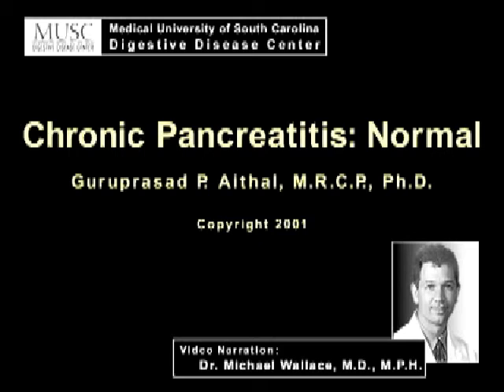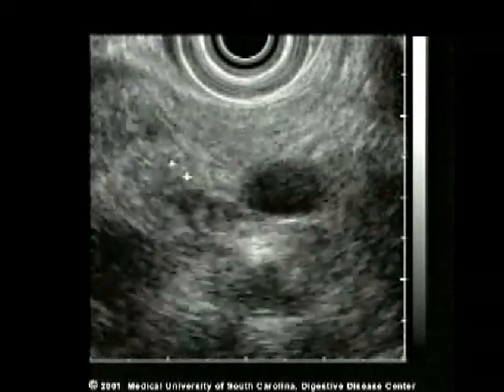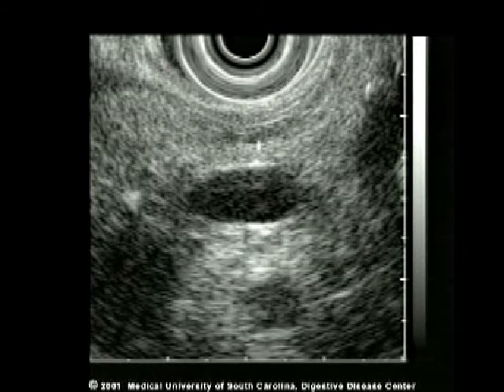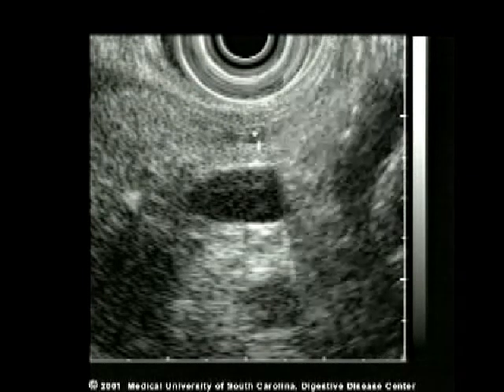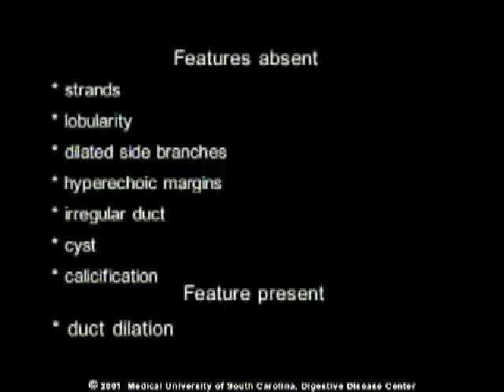Normal pancreas exam during endoscopic ultrasound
Dr. Michael Wallace demonstrates a normal pancreas during endoscopic ultrasound.